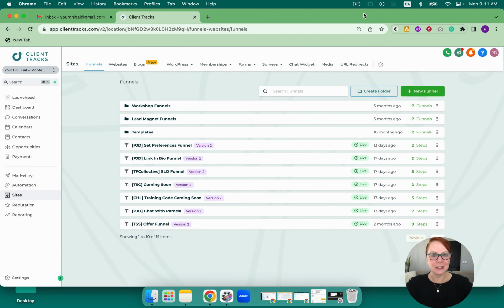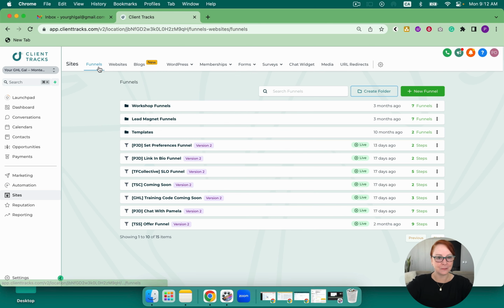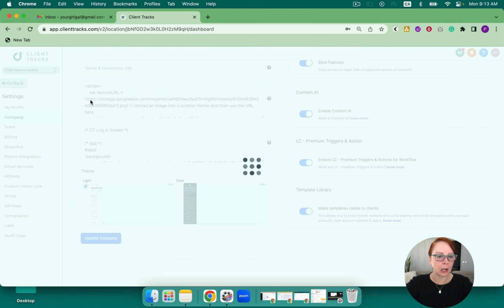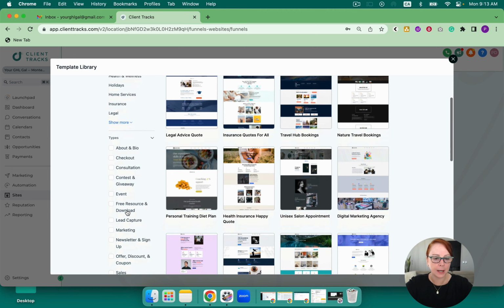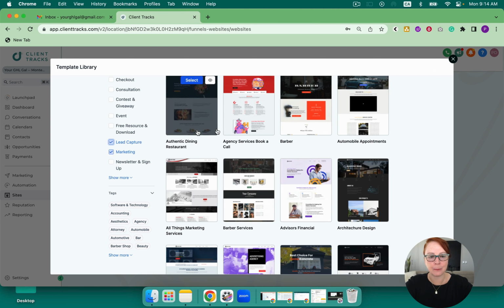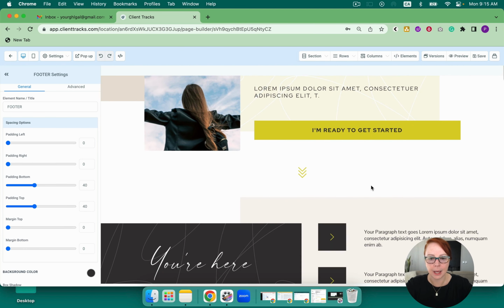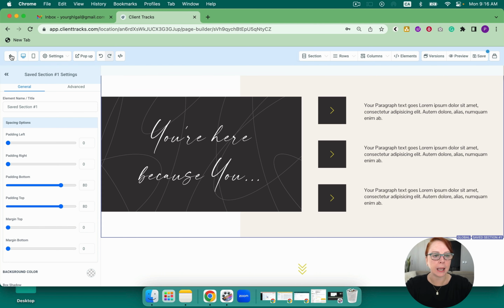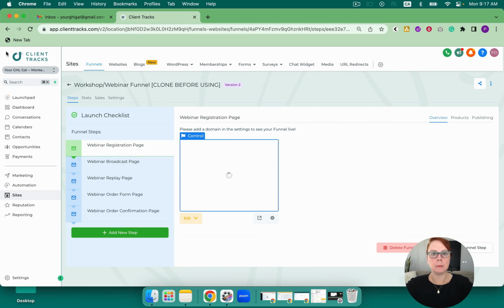Unleashing the Power of Go High Level Templates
Unlock the full potential of Go High Level templates with this comprehensive breakdown.

Explore the top website and funnel templates, discover how they can be customized to suit your brand and learn about the unique benefits they can bring to your business.

Whether you're a seasoned user of Go High Level or a curious newcomer, this guide provides practical insights to help you navigate the template collection with confidence.

Learn how to maximize your online presence with Go High Level's templates today!

★☆★Step #2:

LET’S CONNECT!

go high level workflows
go high level workflow tutorial
go high level workflow
go high level alternative
go high level
go high level tutorial
gohighlevel
high level crm
go high level crm
gohighlevel tutorial
gohighlevel crm
gohighlevel review
go highlevel crm
what is go high level
marketing agency crm
high level
gohighlevel training
gohighlevel saas
highlevel crm
highlevel
high level review
go high level trial
highlevel review
how to use go highlevel
go highlevel software
go high level review
gohighlevel tutorials
go high level training
jason wardrop
best crm for marketing agencies
go highlevel trial
go highlevel
gohighlevel queen
smma
how to use gohighlevel
gohighlevel calendar
gohighlevel software
gohighlevel expert
gohighlevel workflow builder
how to build a funnel using clickfunnels
how to build a sales funnel
online sales funnels
clickfunnels vs leadpages